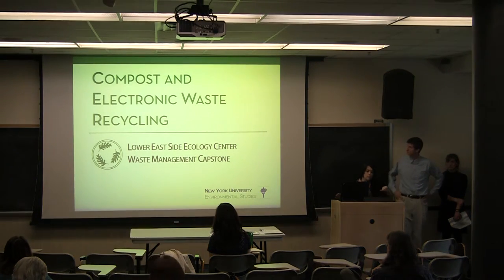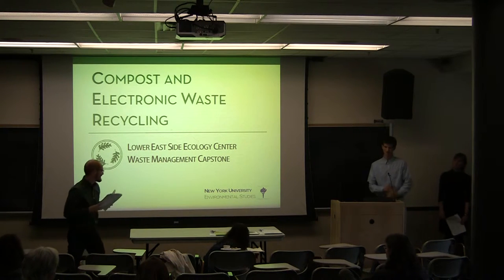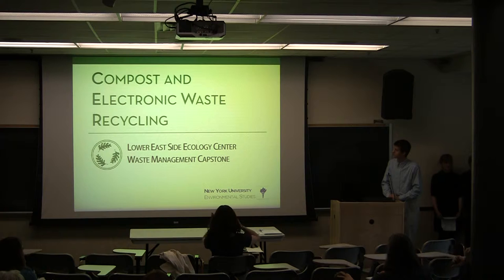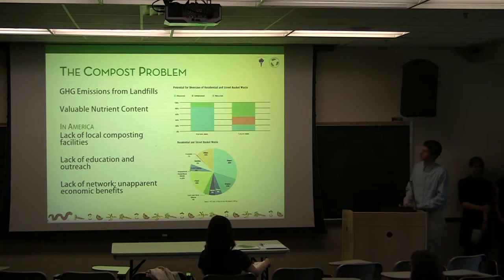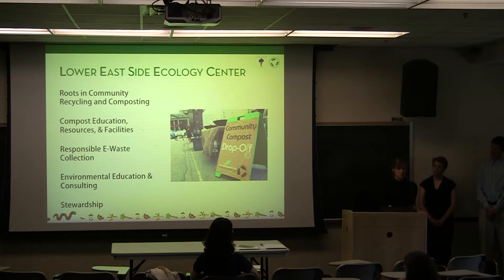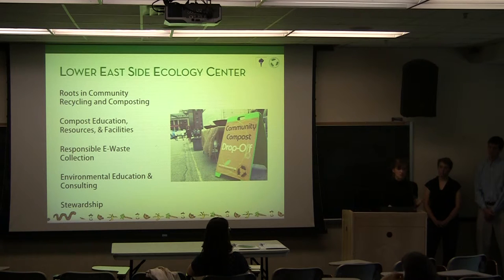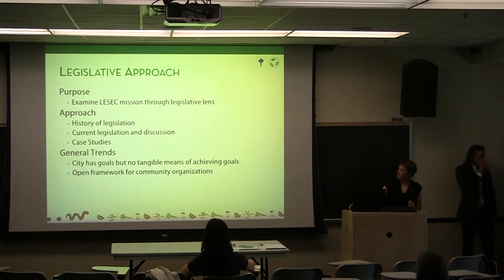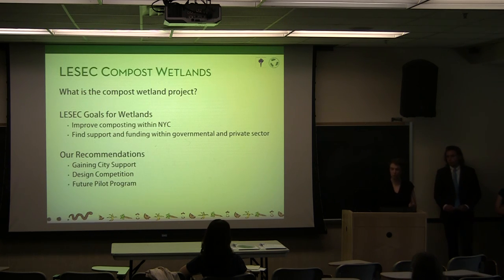Spring 2012 Capstone: Compost and Electronic Waste Recycling (1/5)